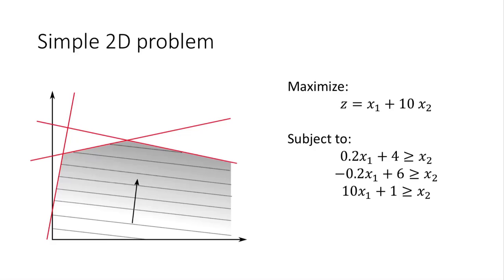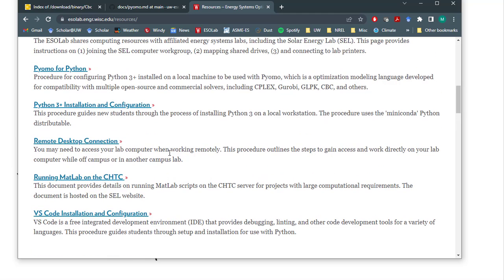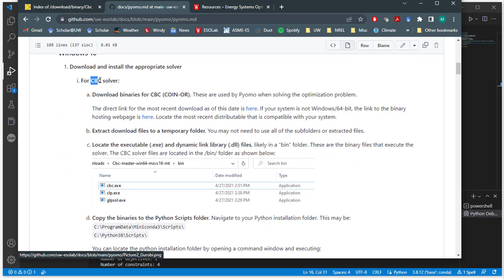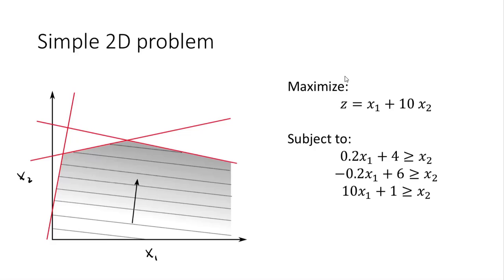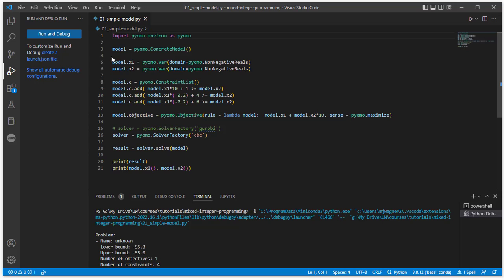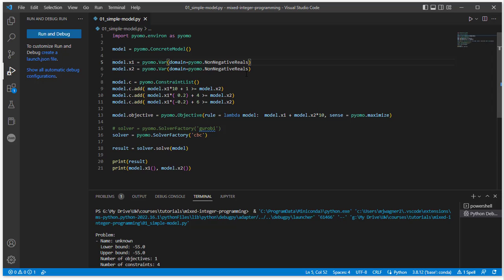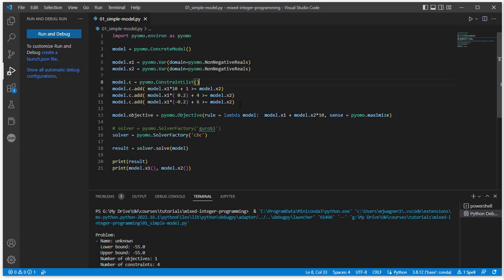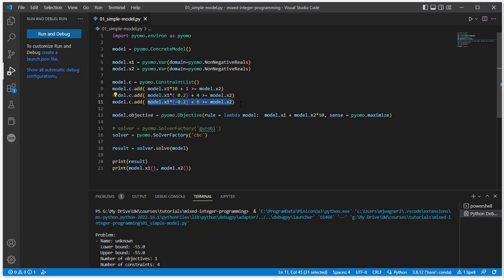4.1: Solving problems using Pyomo - simple example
A simple linear program is implemented in the Pyomo modeling toolkit for Python. This video introduces the problem, discusses installation and configuration of Pyomo, and covers coding of the first part of the formulation.